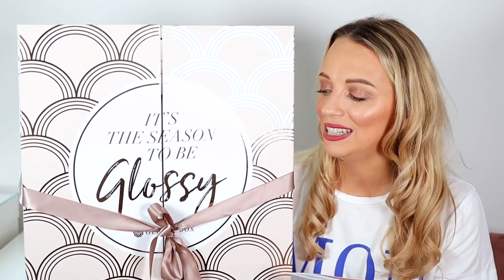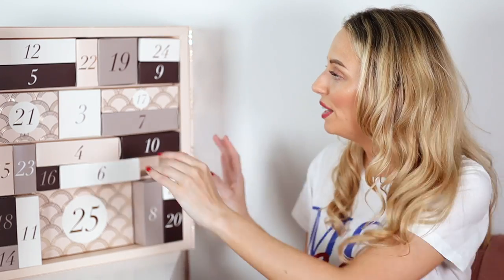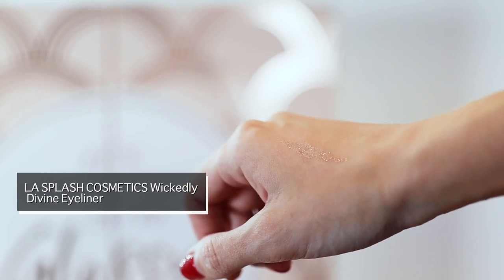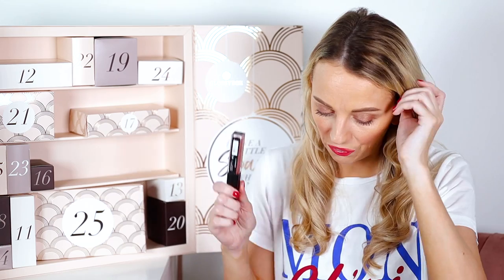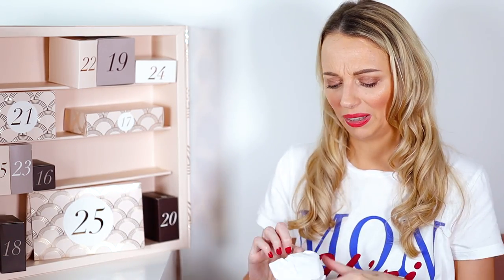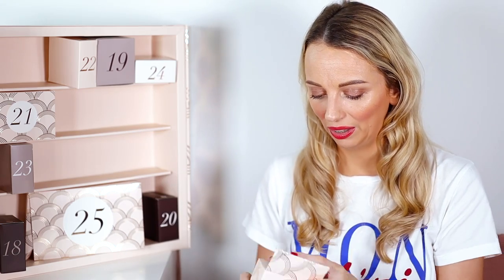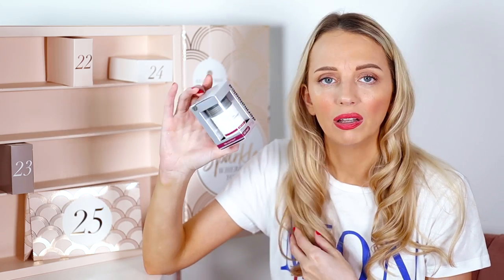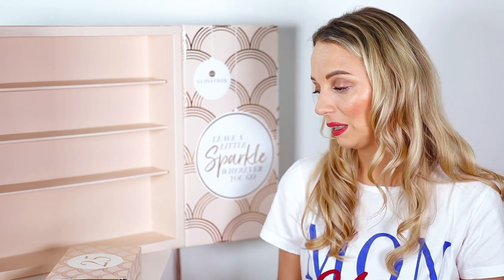GLOSSYBOX BEAUTY ADVENT CALENDAR 2019 UNBOXING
THE CALENDAR IS £70 FOR SUBSCRIBERS AND £80 FOR NON SUBSCRIBERS TO GLOSSYBOX

CONTENTS

NYX PROFESSIONAL MAKEUP Ultimate Shadow Palette – Warm Neutrals / Full Size / RRP £16.00
CHLOÉ Nomade Eau de Parfum 5ml / Deluxe Mini / Worth £7.20
GLOSSYBOX Blending Sponge / Full Size / RRP £10
NUDESTIX Cream Lip & Cheek Pencil / Full Size / RRP £20.50
THE BODY SHOP Hand & Nail Cream 30ml / Full Size / RRP £5
LUXIE, Inc Angled Shading Rose Gold Brush / Full Size / RRP £9.50
LA SPLASH COSMETICS Wickedly Divine Eyeliner / Full Size / RRP £12.60
MUA MAKEUP ACADEMY PRO/ BASE Primer Oil with Gold Flakes / Full Size / RRP £4
MITCHELL & PEACH Flora No.1 Bath Oil 15ml / Deluxe Mini / Worth £8.05
SLEEK MAKEUP Matte Me – Birthday Suit / Full Size / RRP £4.99
LIVING PROOF Perfect Hair Day (PhD) In-Shower Styler 30ml / Deluxe Mini / Worth £5
WINKY LUX Uni-Brow Pencil & Spoolie / Full Size / RRP £15
DR. DENNIS GROSS SKINCARE Professional Grade IPL Dark Spot Concentrated Serum 7ml / Deluxe Mini / Worth £23
3INA MAKEUP The Cream Eyeshadow 313 Light Brown/ Full Size / RRP £12.95
CURAPROX BE YOU Candy Lover Toothpaste 10g / Deluxe Mini / Worth £3.10
NUDE BY NATURE Touch of Glow Highlight Stick 5g / Deluxe Mini / Worth £9
RITUALS Rituals of Sakura Body Cream 100ml / Deluxe Mini / Worth £8.41
DR.PAW PAW Original Clear Balm 10ml / Deluxe Mini / Worth £3.95
AVANT SKINCARE Pro-Intense Hyaluronic Acid Illuminating Day Cream 50ml / Full Size £98
BARRY M COSMETICS Blusher Quad / Full Size £5.99
DERMALOGICA Daily Superfoliant 13g / Deluxe Mini / Worth £17.50
KAT VON D BEAUTY Tattoo Liner Liquid Eyeliner / Deluxe Mini / Worth £6.18
STEVE LAURANT Lip Tint / Full Size / £17.33
NAILS INC Nail Polish – Golden Days Ahead / Full Size / £11
TARTE COSMETICS Park Ave Princess Chisel Palette / Full Size / £40

FENTY FOUNDATION (230)
CHANEL SOLEIL BRONZER
IT COSMETICS CONCEALER IN MEDIUM

0:00 Start
00:45 Reveal
01:07 Unboxing
18:32 Final Thoughts

😎FOLLOW ME  😎

 💁🏼‍♀️ABOUT ME 💁🏼‍♀️